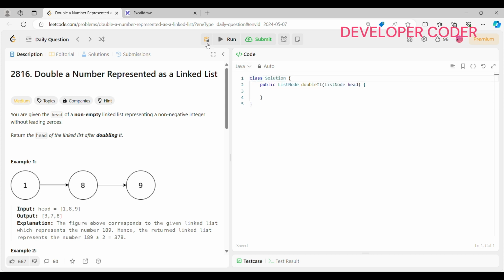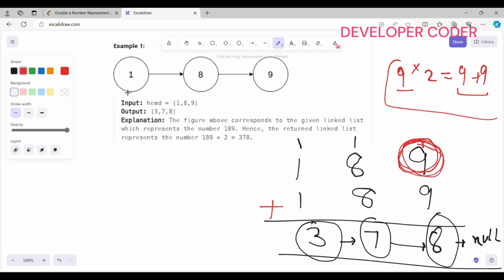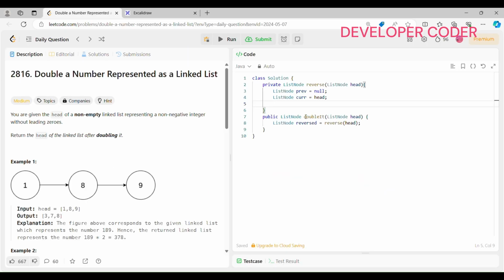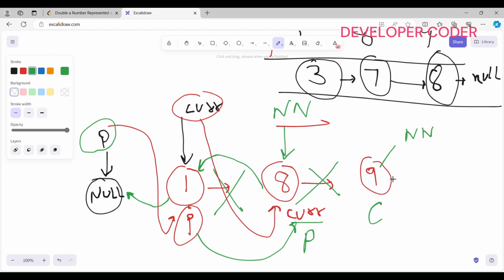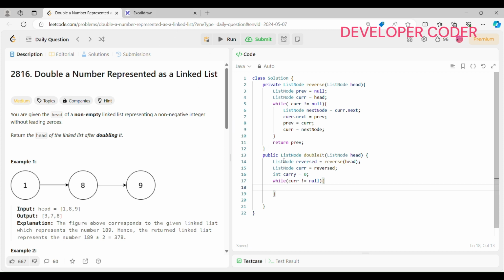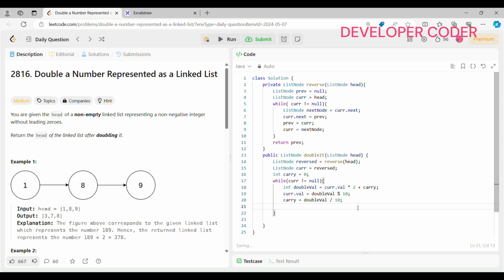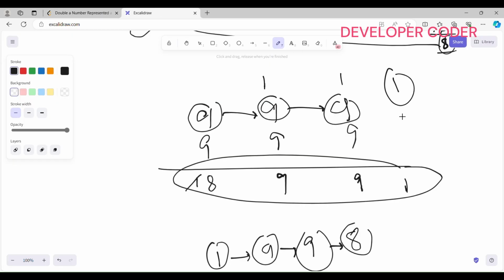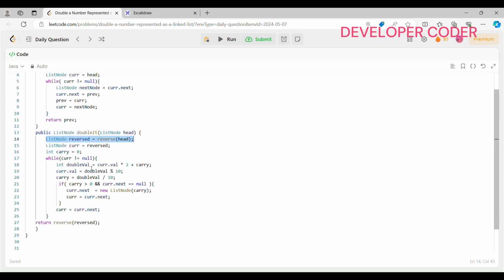Double a Number Represented as a Linked List | LeetCode 2816 | Java Solution | Developer Coder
Welcome to Developer Coder! Dive into solving the LeetCode 2816 problem - Double a Number Represented as a Linked List - with our comprehensive Java solution. Follow along for an in-depth tutorial, code explanation, and optimization tips. 🚀💻

 Topics Covered:

Understanding the Double a Number Represented as a Linked List problem (LeetCode 2816)
Efficient Java implementation for the solution
Detailed code walkthrough and explanation
Tips for optimizing and enhancing your coding skills

Double linked list LeetCode tutorial
Java code for LeetCode 2816 problem
Developer Coder LeetCode 2816 explanation
How to double a number in a linked list Java
Java LinkedList LeetCode problem
LeetCode 2816 walkthrough Developer Coder
Algorithm tutorial for LeetCode 2816
Java solution for double linked list problem
LeetCode 2816 explained in Java
Developer Coder Java tutorial for LeetCode 2816
Doubling linked lists LeetCode explanation
Efficient Java solution for LeetCode 2816
Developer Coder LeetCode 2816 Java code
LeetCode 2816 problem explained step by step
LeetCode 2816 Developer Coder coding tutorial